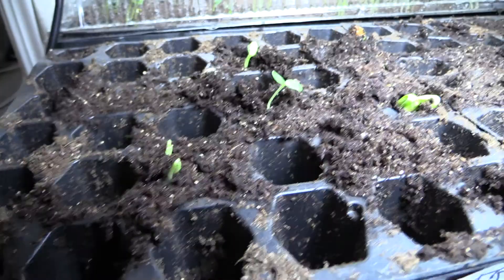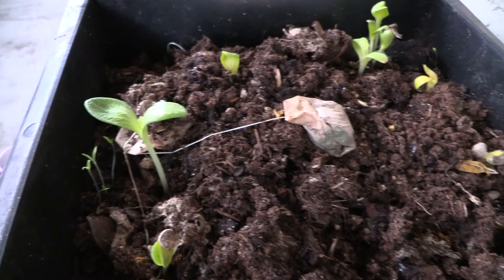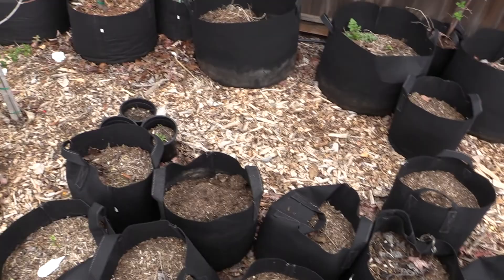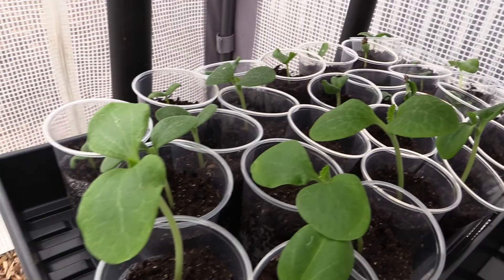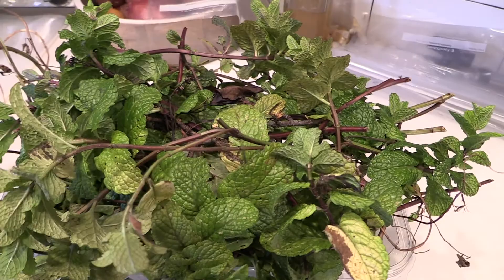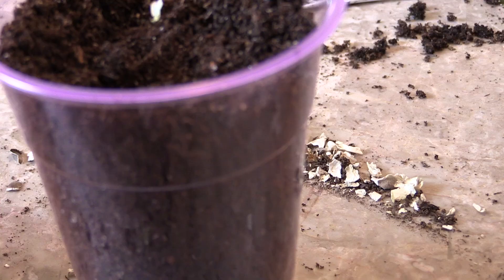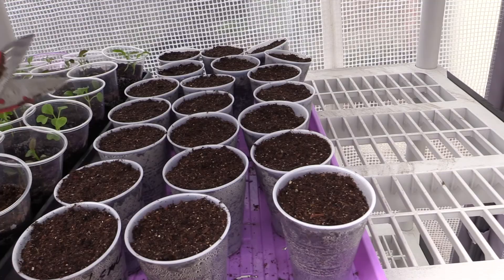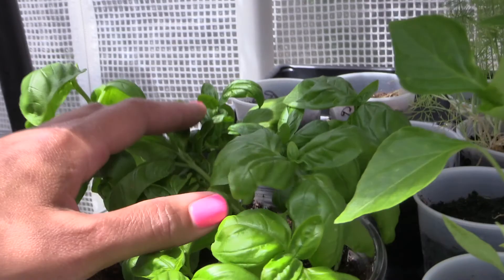March Garden Vlog #2 Saving Oregano Seeds | Starting Moringa From Seed | Starting Chive Seeds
In this Garden Vlog I will be showing you an update of the seeds I started, how I started my oregano from seeds I harvested from the garden, how I started moringa and chives from seeds and what I did with my spearmint that I harvested!

My absolute favorite containers!

7 Gallon Grow bag
30 Gallon Grow bag
4ft or 100 gallon fabric container

Fertilizers I use before planting:
Worm Gold (Worm Castings)
Azomite (rock dust)
Ocean Solution
Dr Earth Fertilizer

Seed Starting supplies I use
Jiffy Seed Starting Mix
Seed Starting 72 cell trays
Waterproof seedling heat mat
Combo Seed tray with heat mat
Clamp light
Heat Matt
Jiffy peat pellets